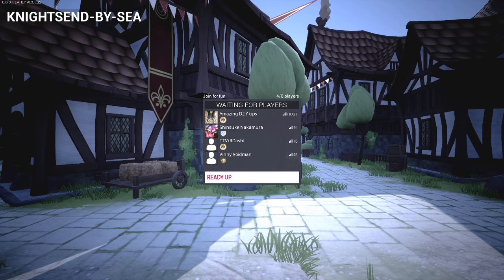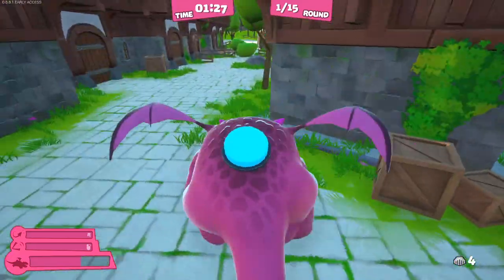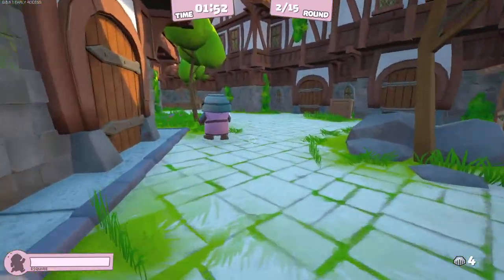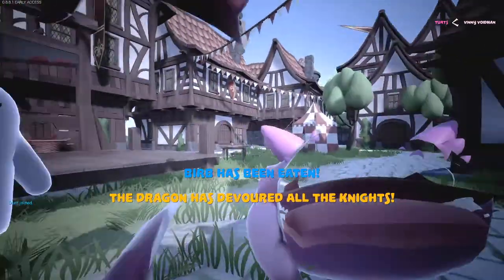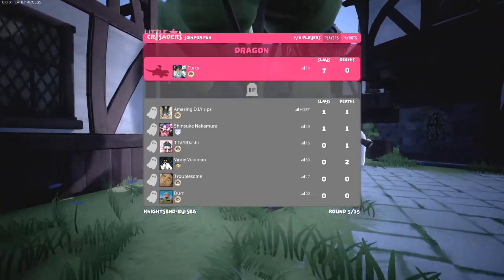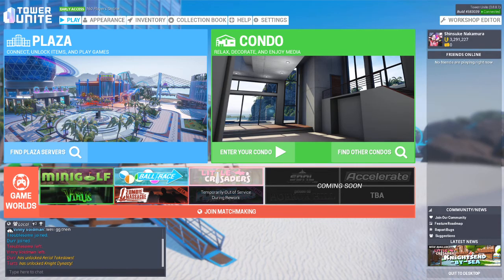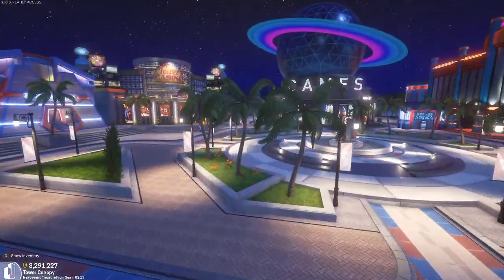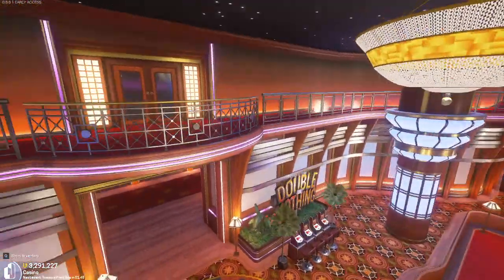Alex Plays - Tower Unite (#40)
Finally got a match recorded on Knightsend for Little Crusaders and found someone chilling at the high roller table in the Casino!